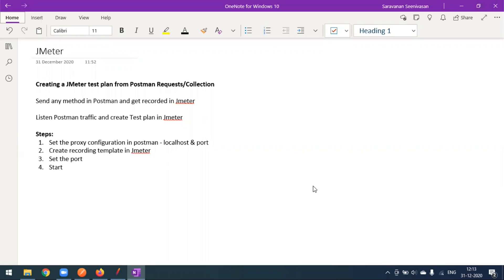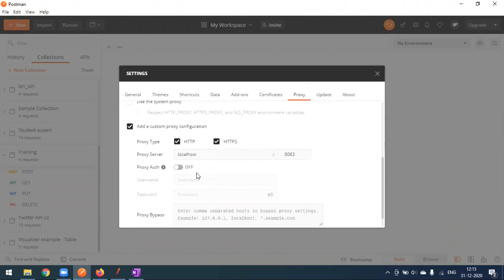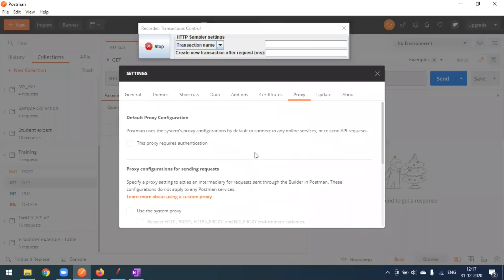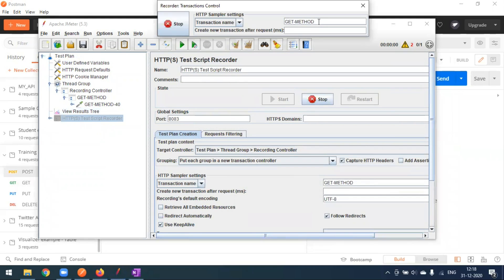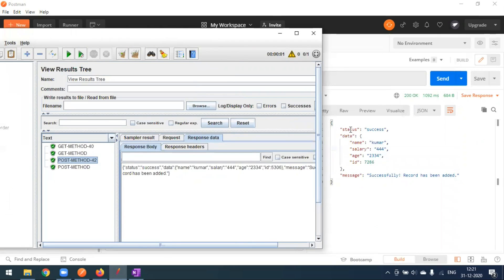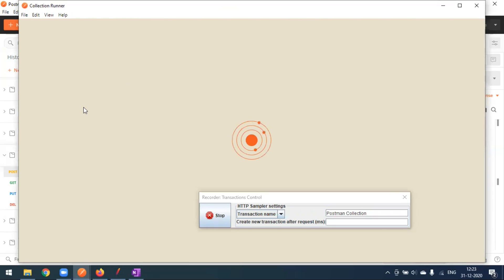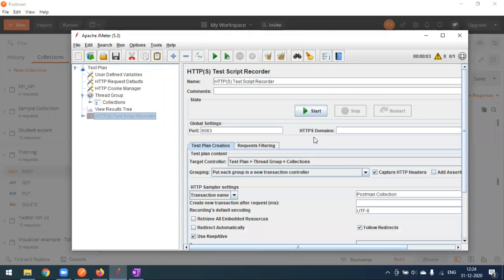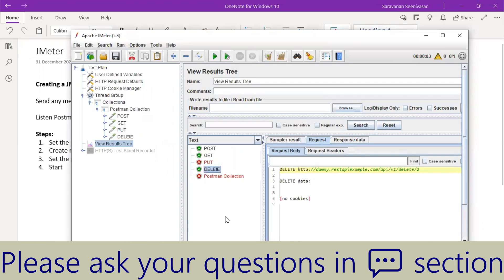POSTMAN - Create JMeter Test Plan from Postman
Creating a JMeter test plan from Postman Requests/Collection

Send any method in Postman and get recorded in Jmeter

Listen Postman traffic and create Test plan in Jmeter

Steps:
 1. Set the proxy configuration in postman settings - localhost & port
 2. Create recording template in Jmeter
 3. Set the port
        4. Start Recording
        5. Send the request in Postman